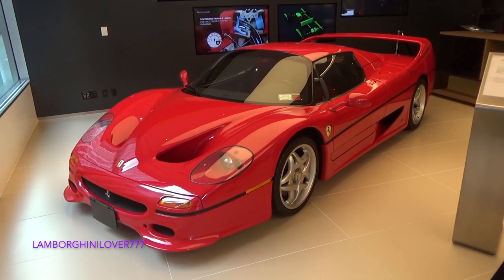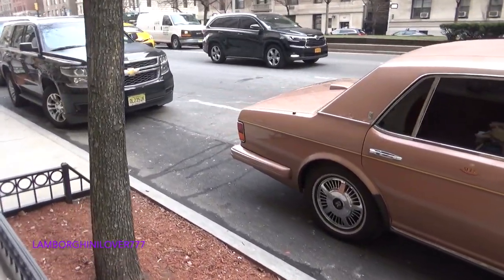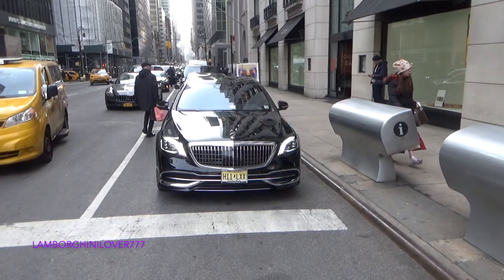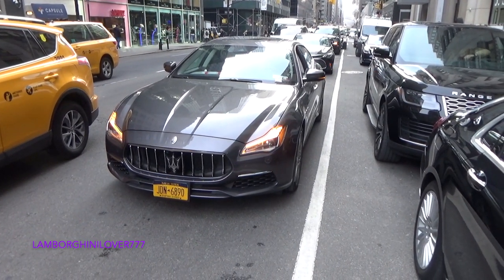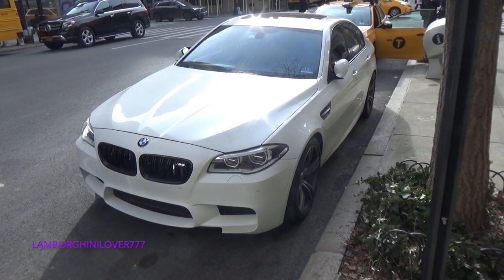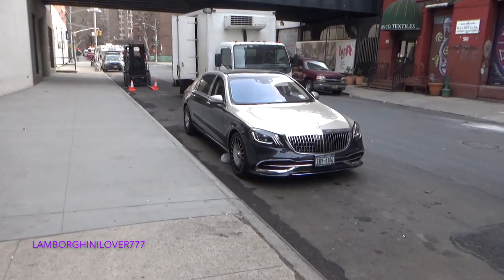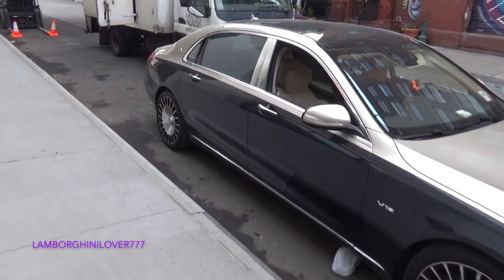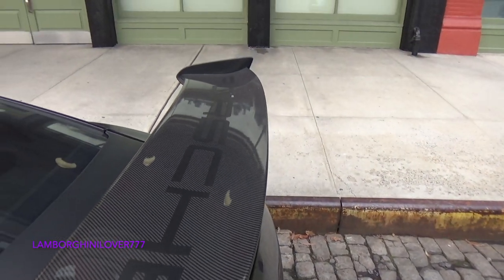Supercars In New York Vol. 8 (991.2 GT3 RS, Phantom, Urus)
Spotted Thursday.